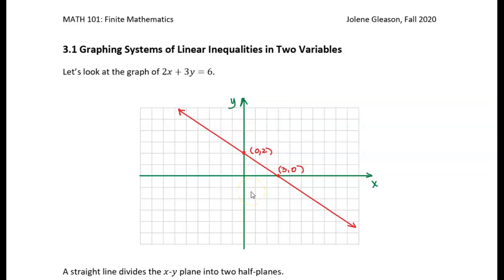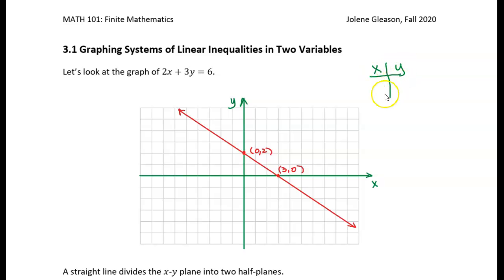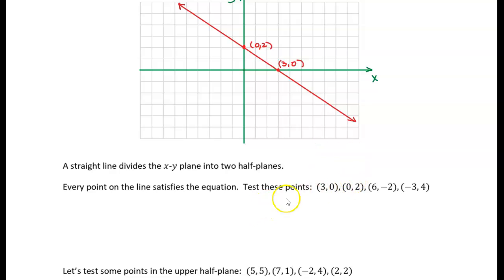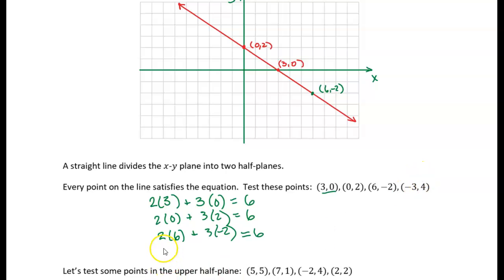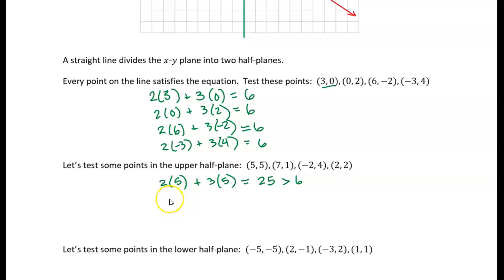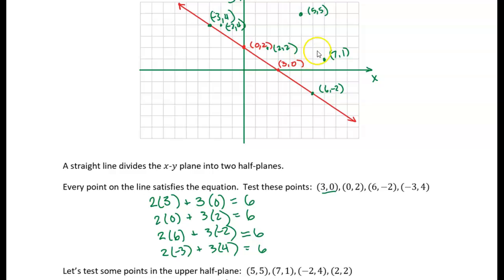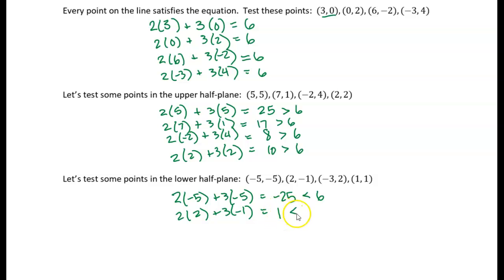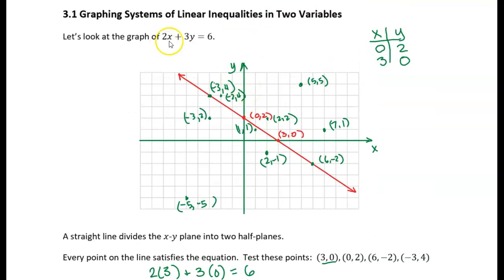3.1 Linear Inequatities: Introduction